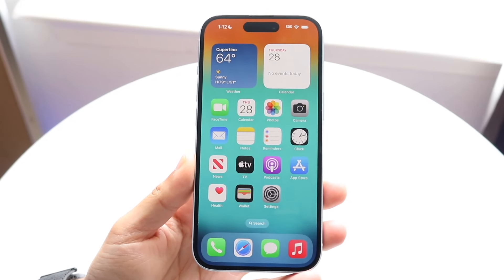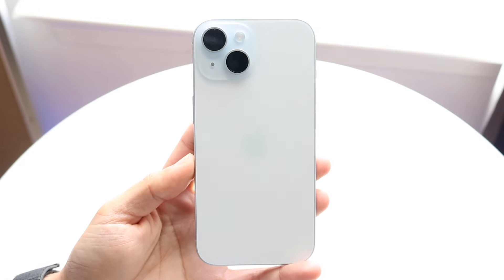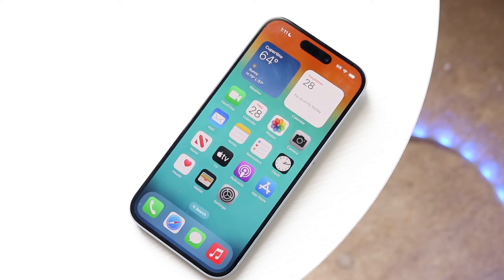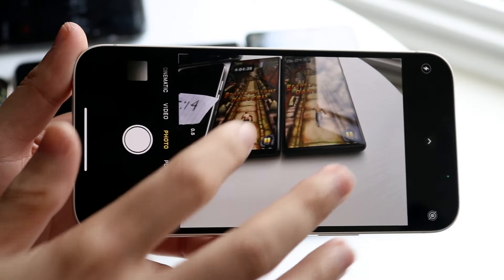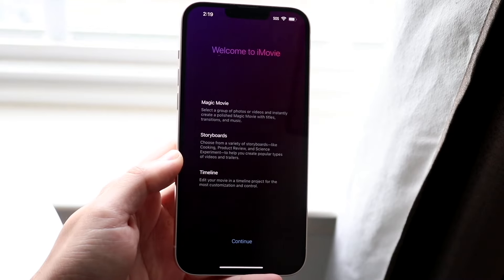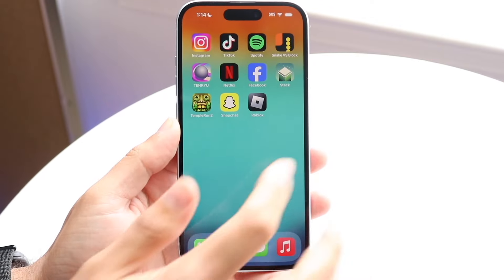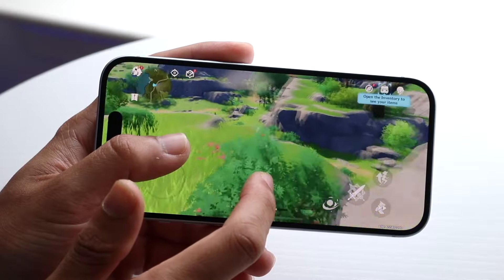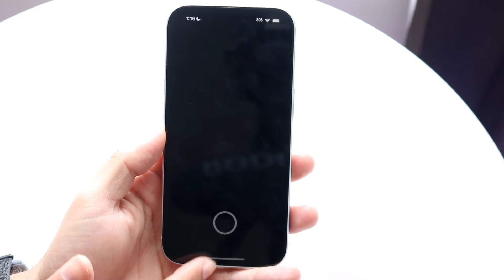iPhone 15 Vs iPhone 14 Plus! (Comparison) (Review)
Let's take a look at the iPhone 15 Vs iPhone 14 Plus! (Comparison) (Review)